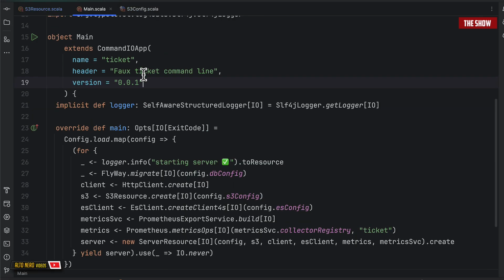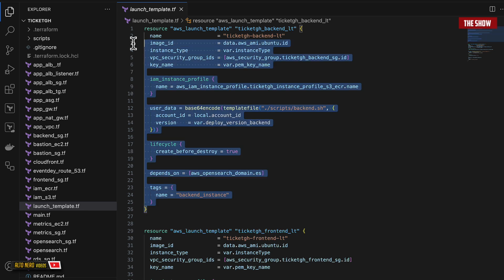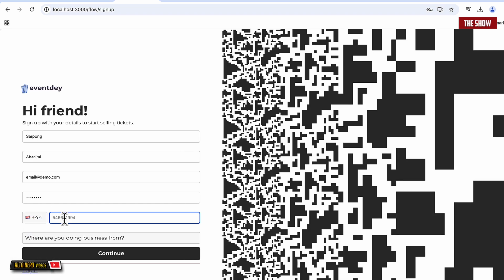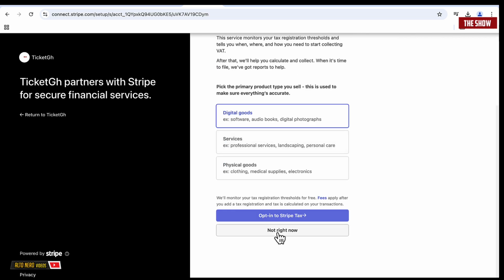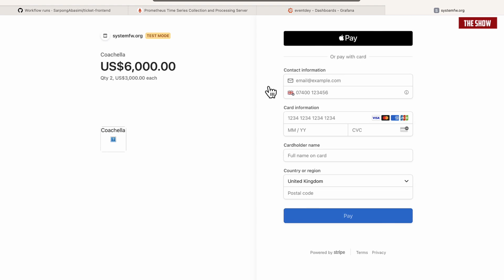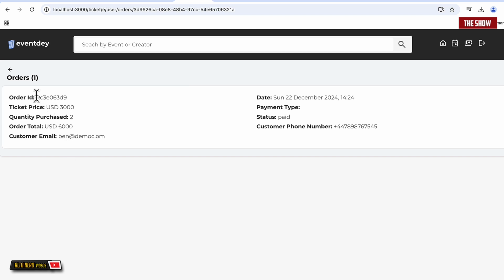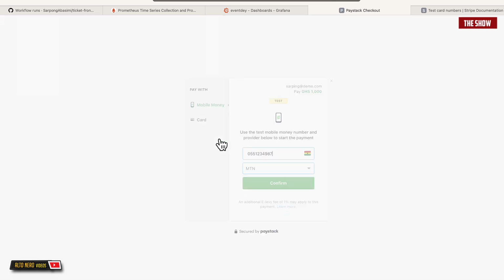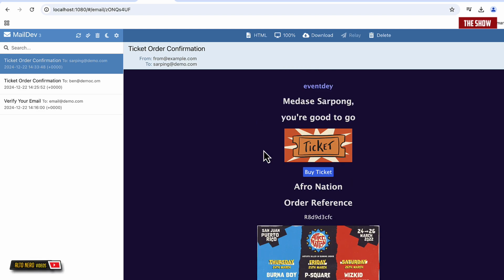How I Made An Event Ticketing Platform In Scala And React JS | Building Eventdey Ticketing Platform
Hello Friends 😊,

Welcome back to the channel! In today’s video, I’m excited to share a side project I’ve been working on called Eventdey. Eventdey is a ticketing platform that enables users to sell tickets in their local currency, while buyers can easily purchase tickets in that same currency.

If you want to sell ticket for events in Ghana, Uk, USA and accept payment in your local currency then you can try using eventdey.

Here’s a quick breakdown of the tech stack behind the application:

✅ Scala for the backend
✅ React with TypeScript for the frontend
✅ Terraform for creating AWS resources

Eventdey - Discover and Purchase Event Tickets In Africa and beyond

Let’s dive in and explore how it all works!